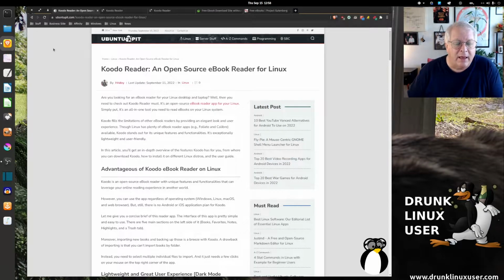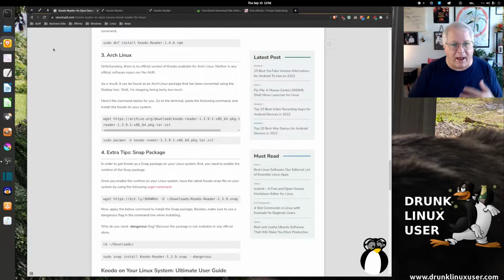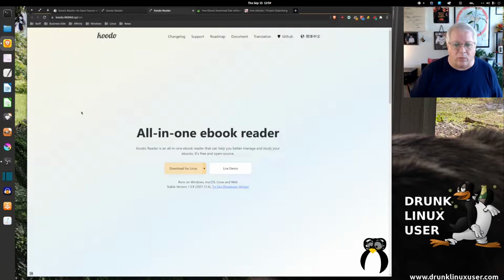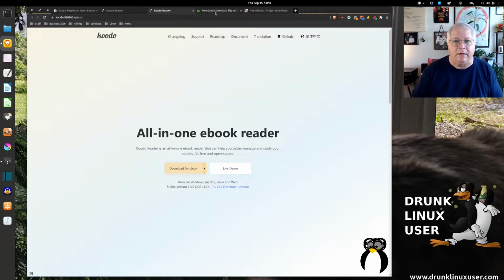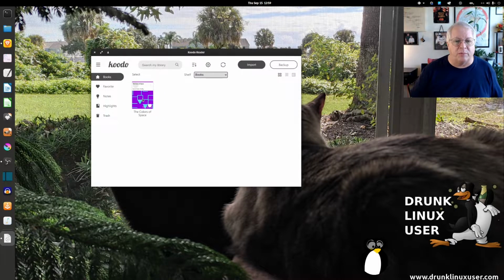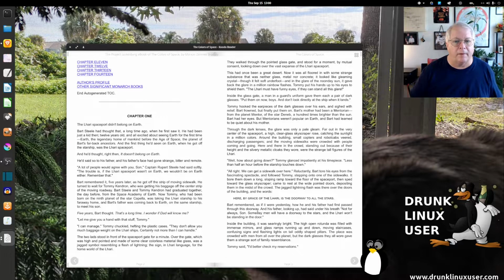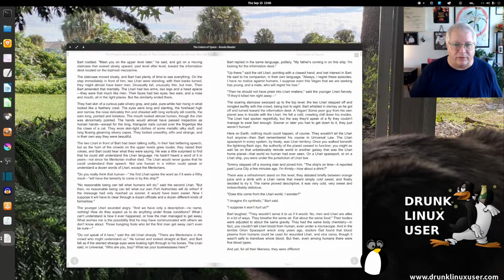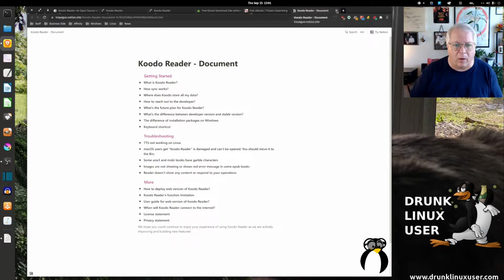KOODO EBOOK READER!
Do you like to read? Here's a great lightweight and fast eBook reader that's cross platform. I think this one's worth a look if you're an avid reader!

Please "Like", "Comment" and share to see if this show really has interest for people interested in or are new to Linux!

On that note; Remember our Words of Wisdom:

Don't drive drunk!
Don't go to eBay, Amazon, or use MS Edge Shopping all buzzed up because you think you're going to get the latest and coolest stuff...You're probably not.

In the meantime, Bottoms Up & Later Dudes!